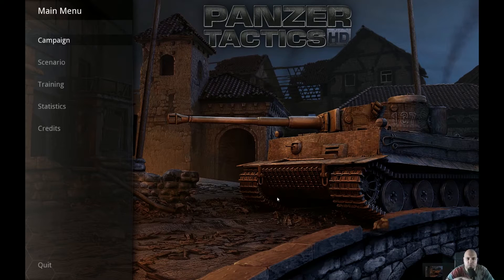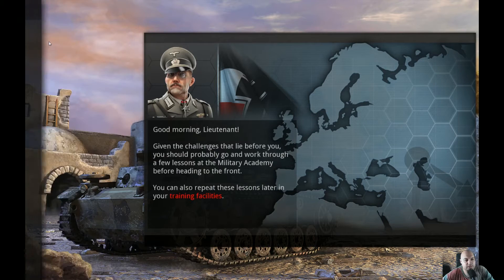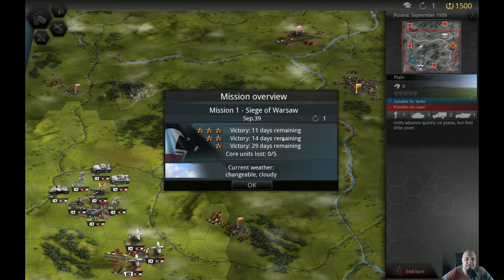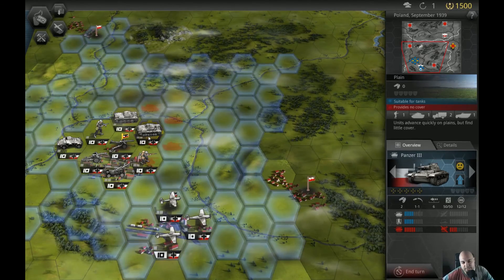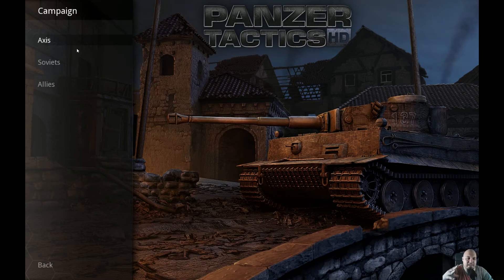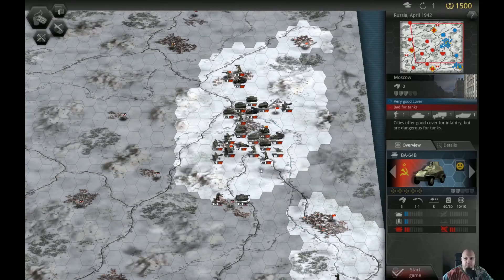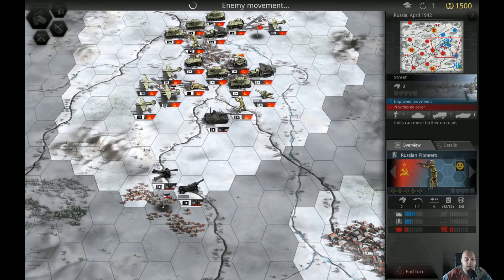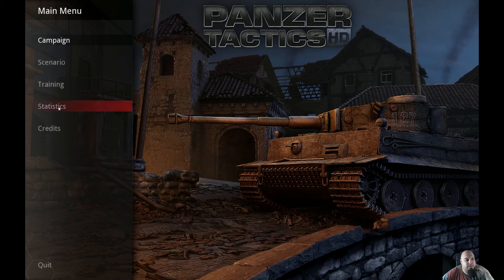First Look: Panzer Tactics HD (PC)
Panzer Tactics HD is a Turn Based Strategy that was released on Steam on 22.May.2014:

I made this video in order to help you decide if this is a game to purchase.